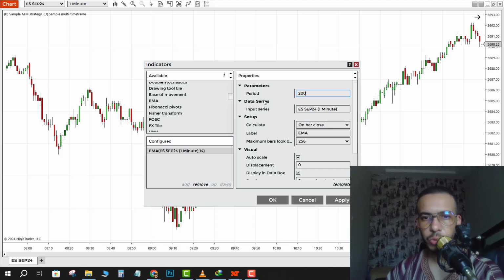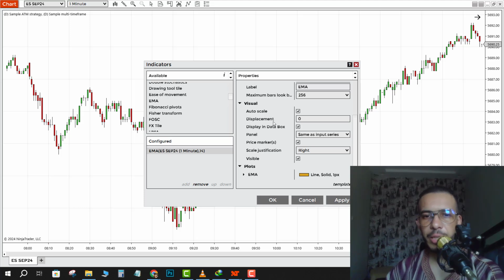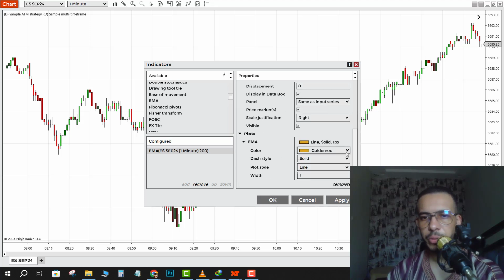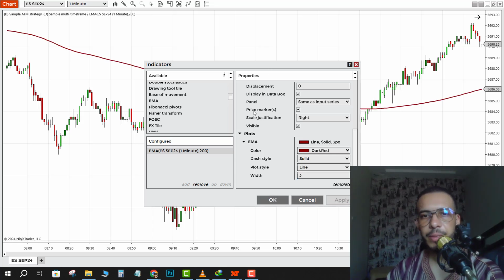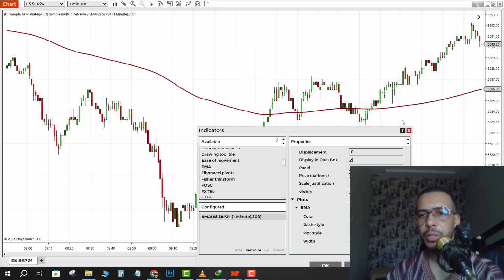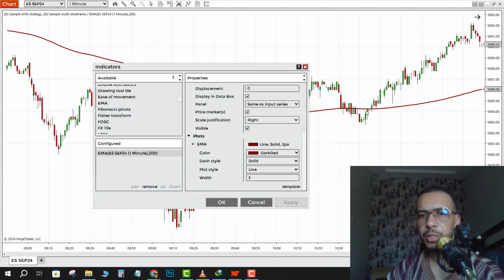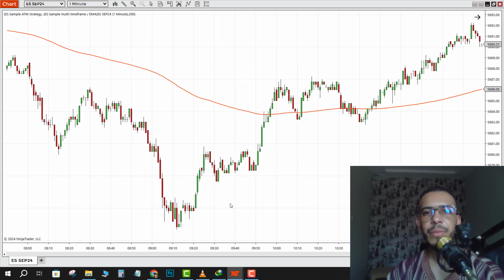How to Add 200 EMA on NinjaTrader 8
In this video, we'll walk you through the steps to add the 200 EMA (Exponential Moving Average) to your charts in NinjaTrader 8. The 200 EMA is a crucial indicator for identifying long-term trends in the market. Follow our simple instructions to integrate this important tool into your trading setup and enhance your market analysis.